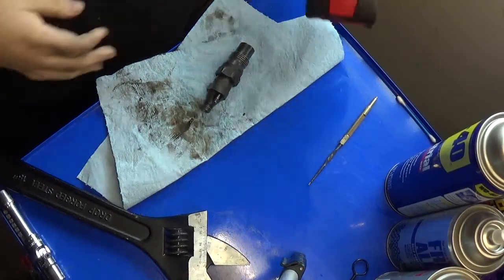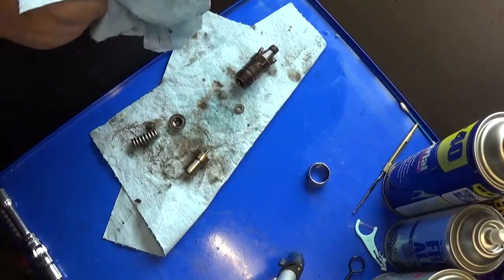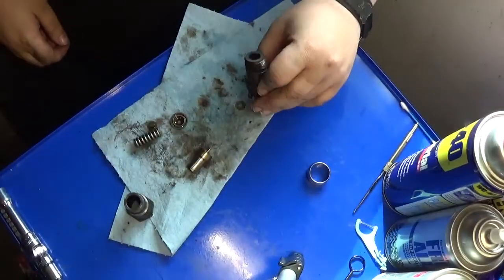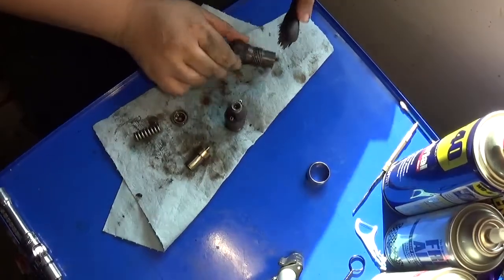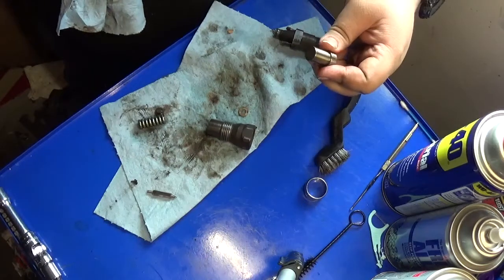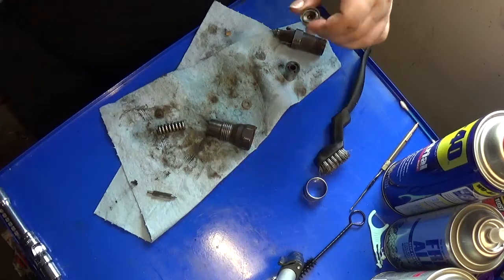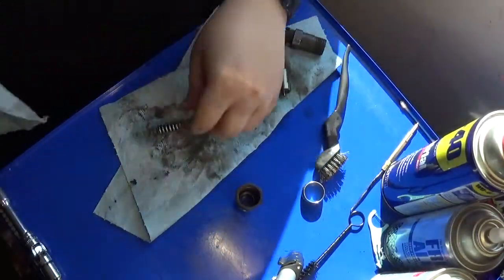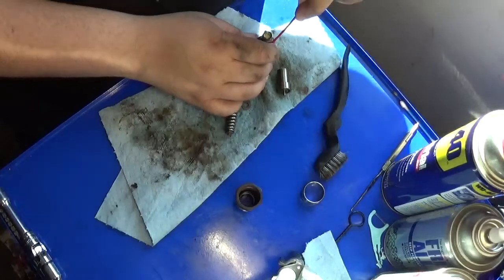How I clean diesel injectors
in this video i clean out a Bosch diesel injector from a 1981 Volkswagen Rabbit. Take care in disassembly and reassembly of the unit according to service manual  torque spec is 52 ft lbs for both injector assembly and injector in cylinder head be careful. Stay safe! Do anything in this video at your own risk.